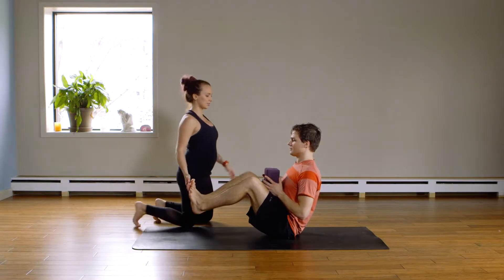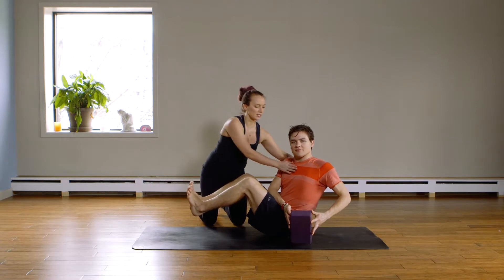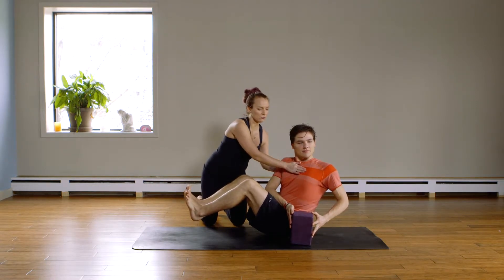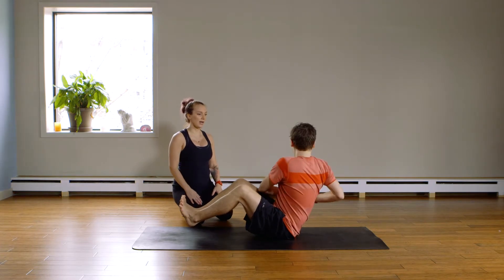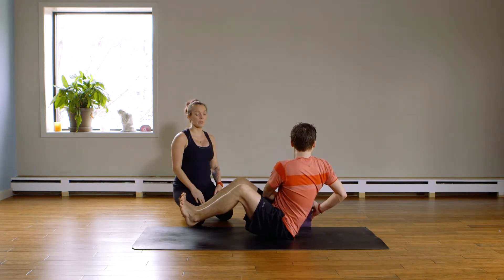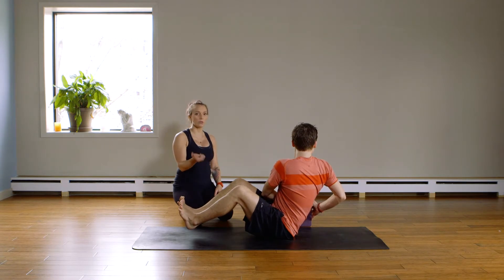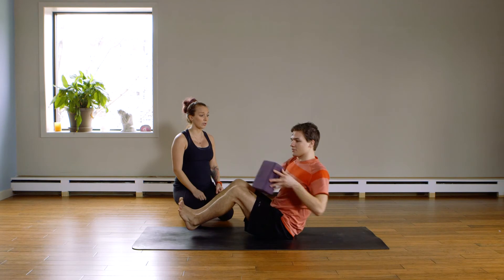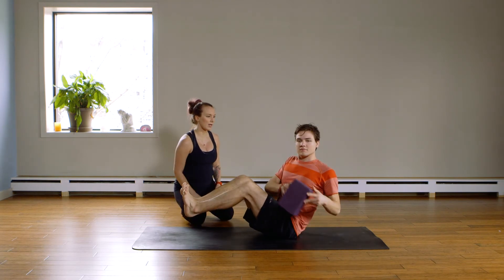YOD Boat Twist